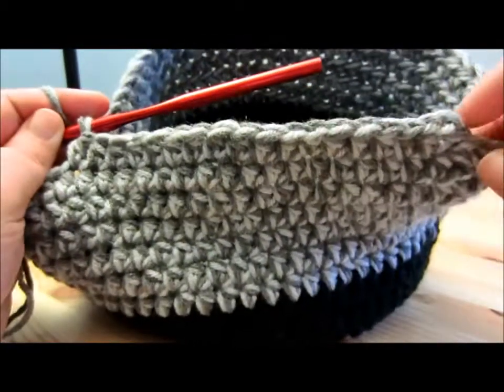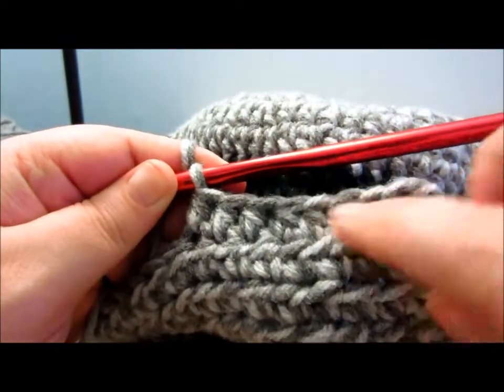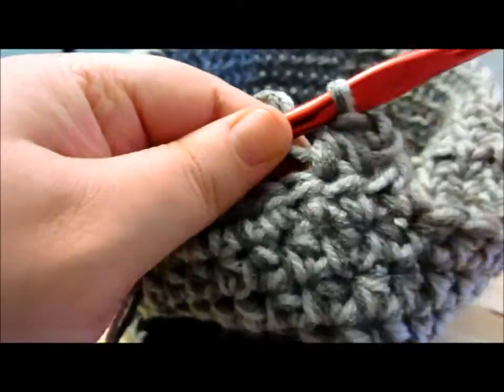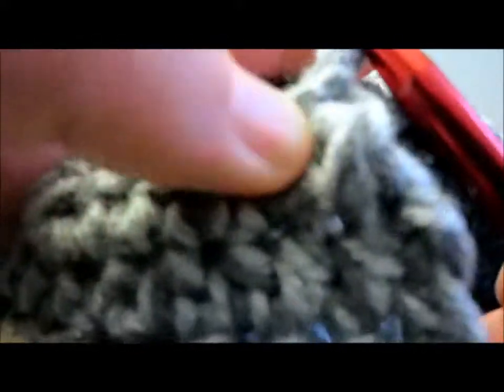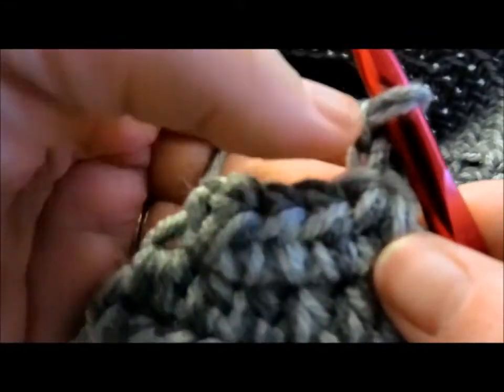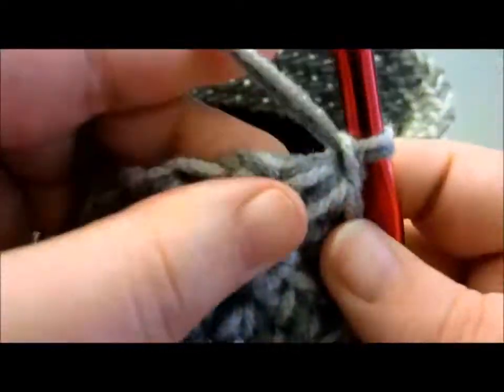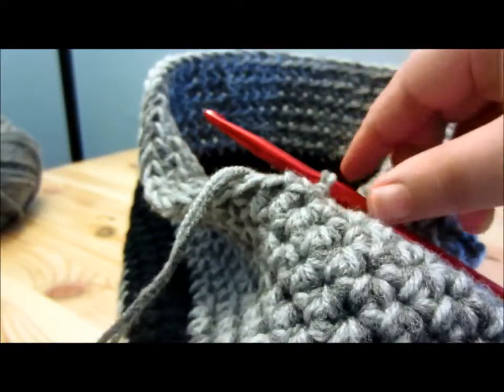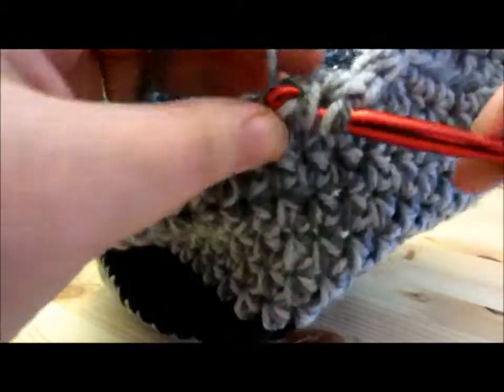Crochet Hat With Earflaps - Adult Male Size - Part 3 of 4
This tutorial turned out really long so I broke it down into sections so it would be easier to watch (see below for links to the other parts). This is a fairly easy hat to make. Mine is sized for a 23.5 head circumference, but you could make this smaller by not doing as many increasing rounds and adjusting the pattern to take that adjustment into consideration. If people are interested, I can do this tutorial for other sizes.

I plan on posting the tutorial in one complete video at some point for those that prefer to watch tutorials like that.